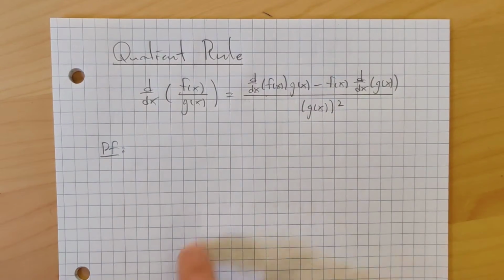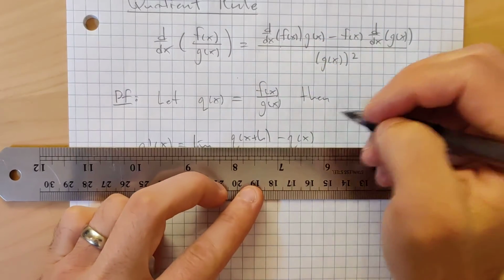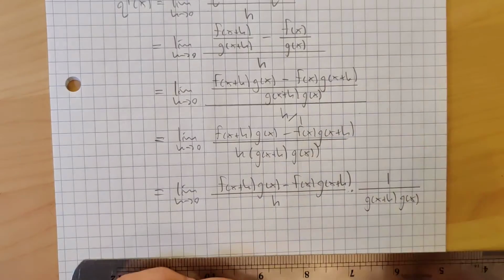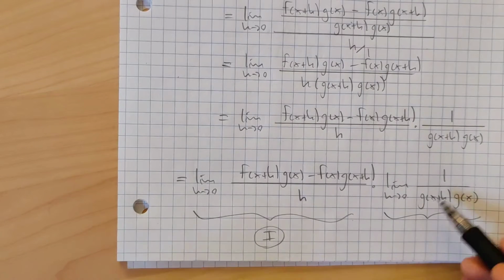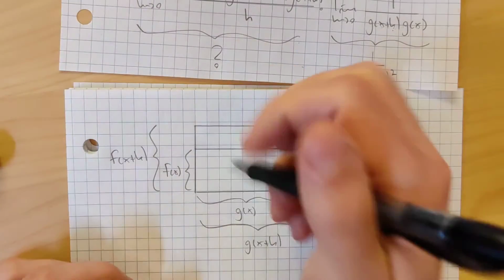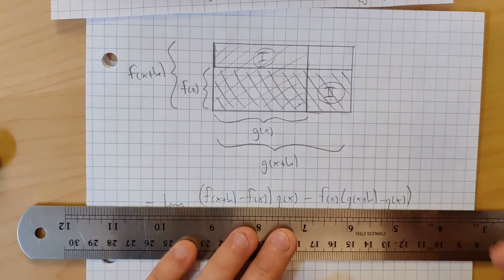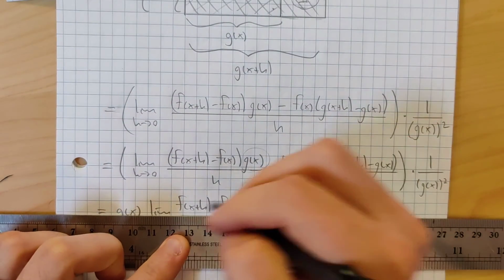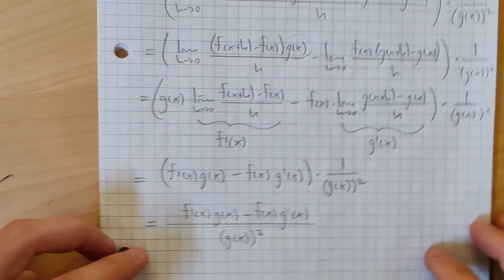Differentiation Rule Pfs: Quotient Rule